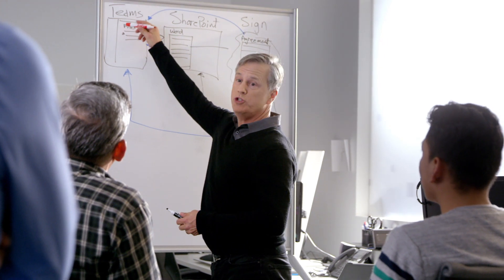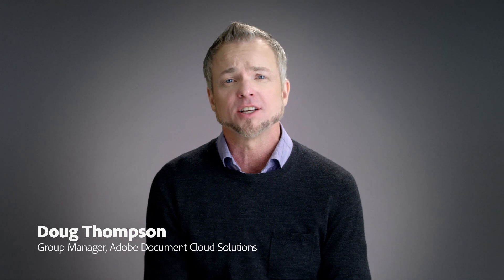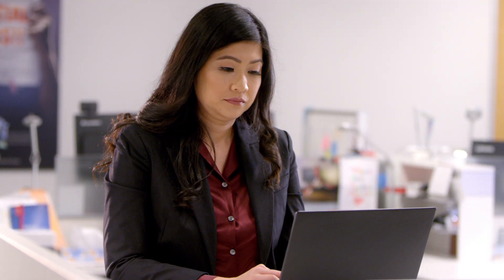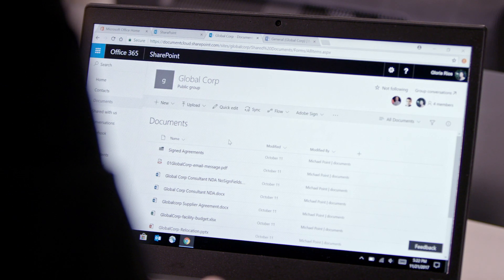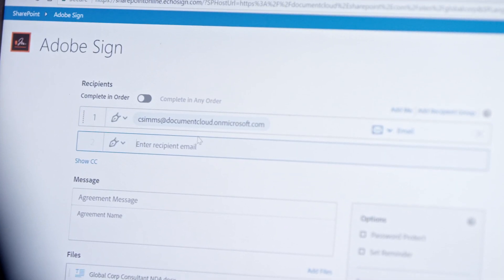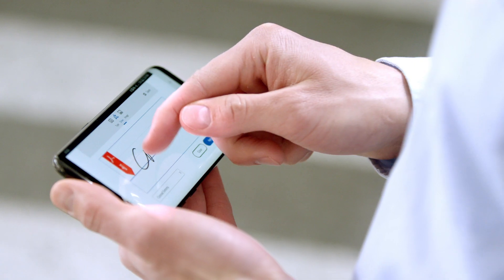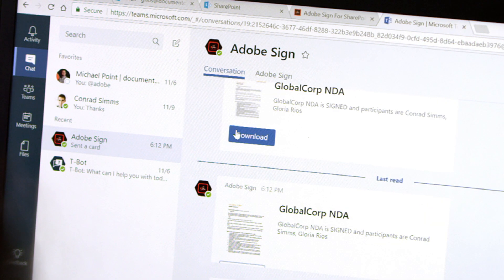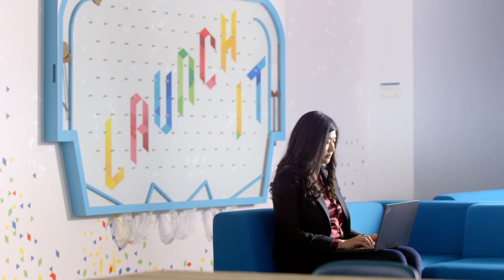Adobe Sign for Microsoft SharePoint and Microsoft Office 365 | Adobe Acrobat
Prepare and send pdf documents for e-signature and sign documents online, using Adobe Sign for Microsoft SharePoint and Microsoft Office, the Microsoft’s preferred electronic signature solution. Sign up for a free 30 day trial